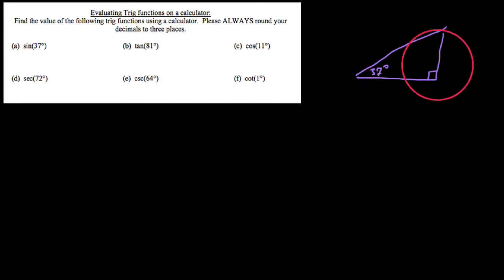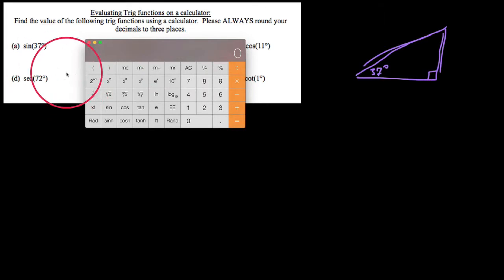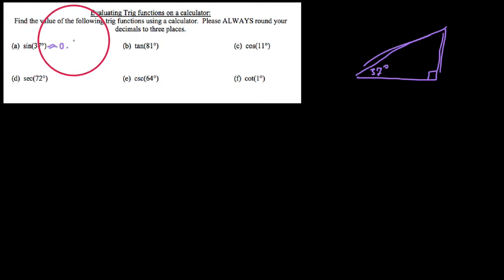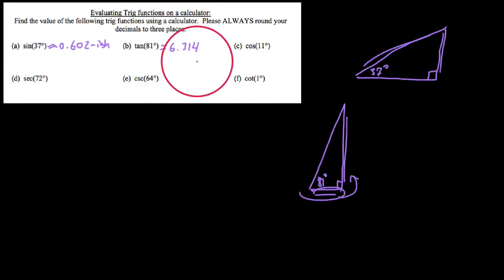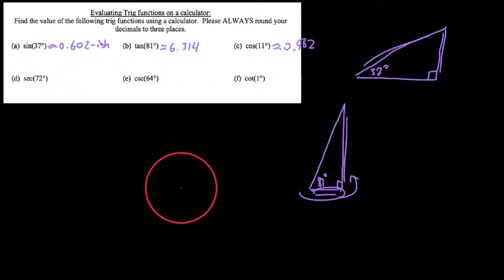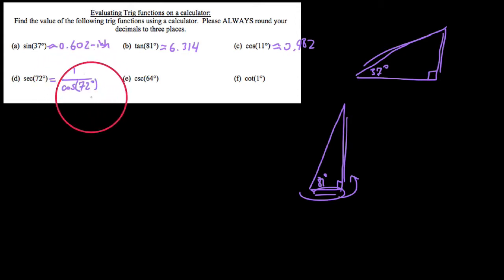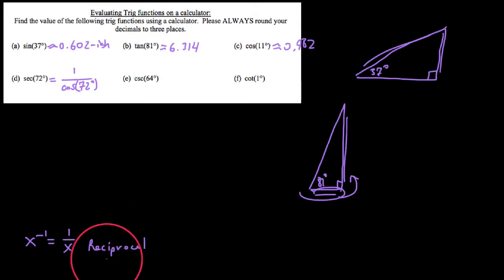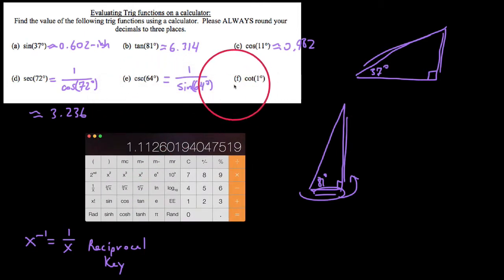HA2 13.1.5, Using a calculator to evaluate trig functions, degrees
In this video I simply work through how to use a calculator in order to evaluate all 6 trig functions for given angles in degrees.  I emphasize mostly the evaluation of the reciprocal trig functions, since often calculators do not have buttons for them.